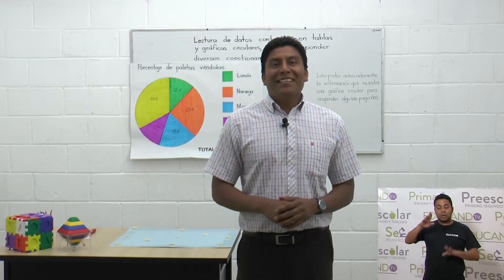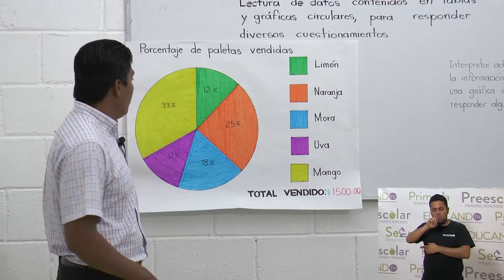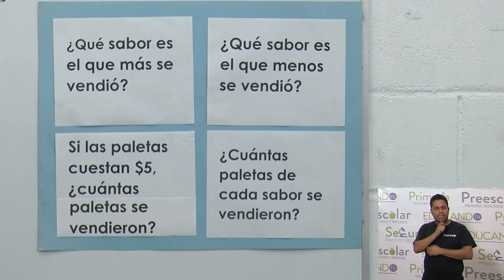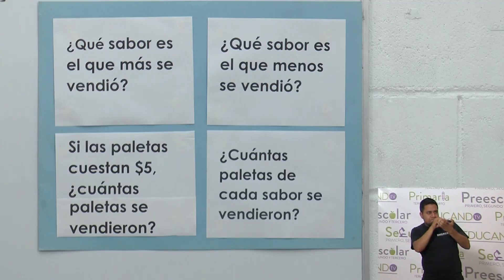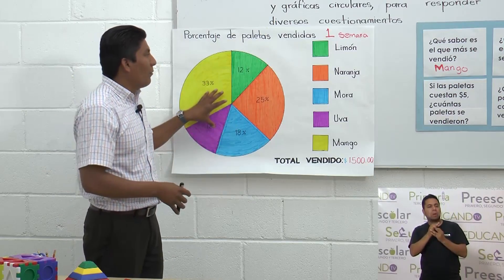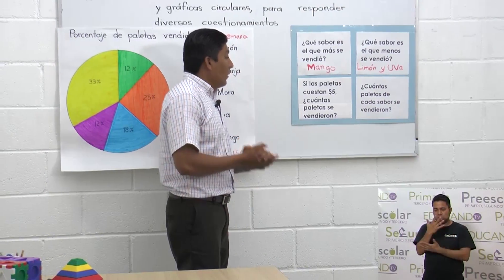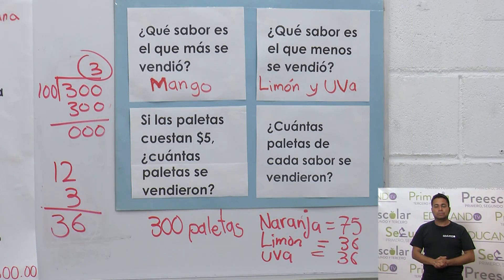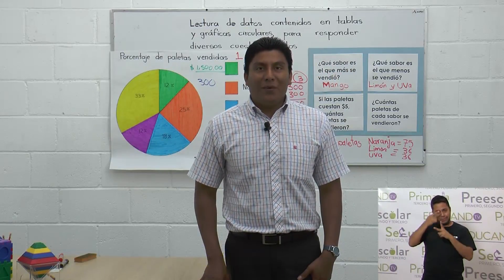Primaria 5º y 6º clase: 82 Tema: Lectura de datos contenidos en tablas y gráficas circulares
Objetivo: Que el alumnado interprete adecuadamente la información que muestra una gráfica circular para responder preguntas.